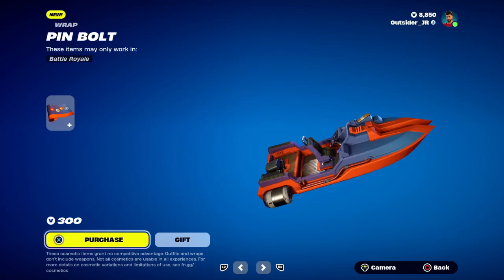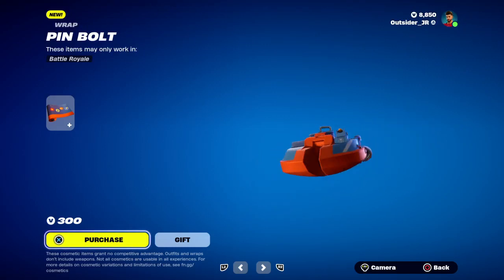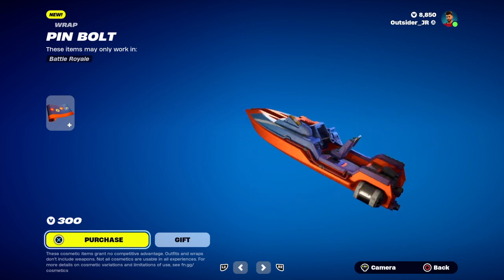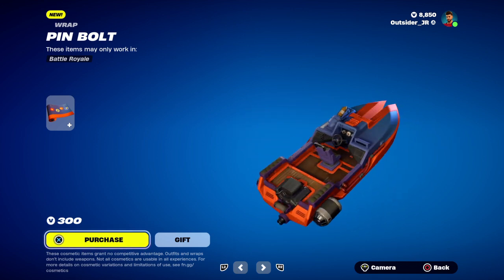*NEW* BOLT WRAP ARRIVES IN FORTNITE ITEMSHOP! CHAPTER 5 SEASON 2 CODE OUTSIDER LIKE GIVEAWAY!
Welcome to the Channel! My Name Is Outsider On This
 Channel I Do Daily Streams Of Fortnite Scrims,Fashion Shows,
Hide & Seek, Arena, KOS, PUBS ,1DROPS, Item Shop & News Updates!

MY Current Schedule - Mon-Fri 1PM- PST-7PM PST - SAT-SUN -12PM-5PM PST

🔴 MY SUPPORT-A-CREATOR CODE:  OUTSIDER